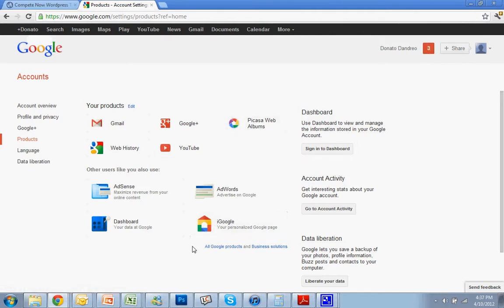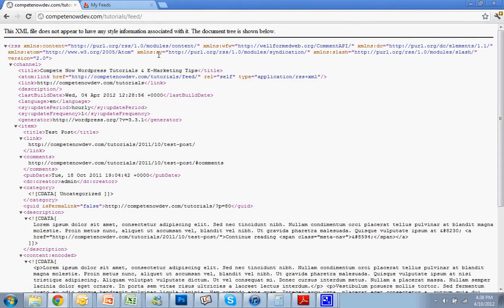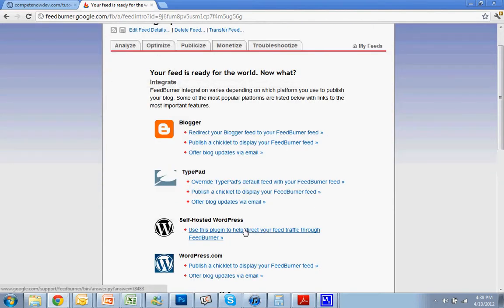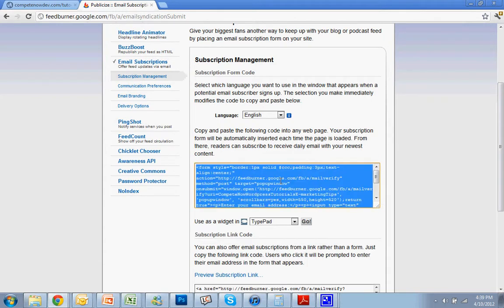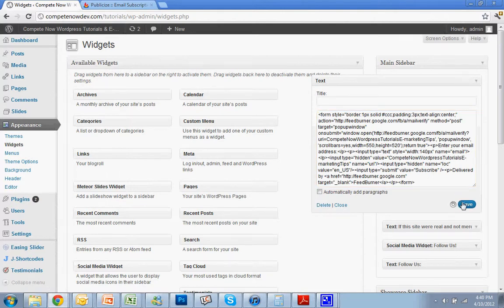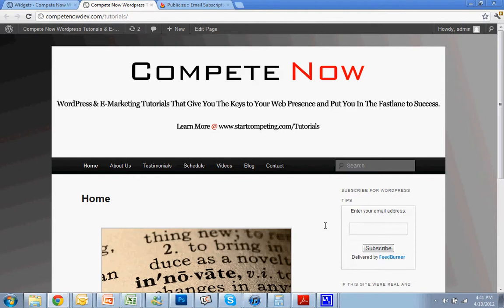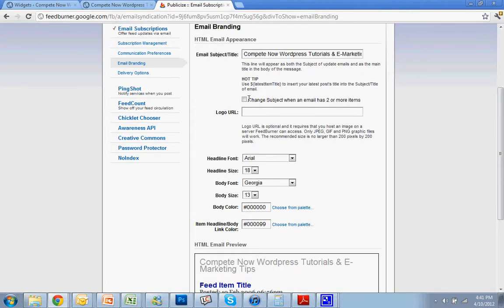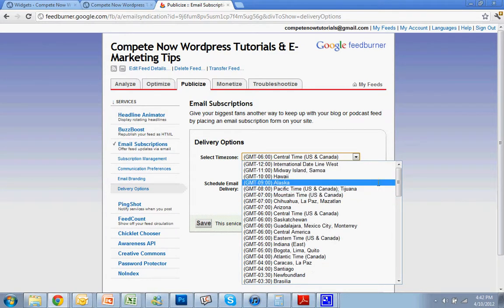How to Add a FeedBurner Subscription Widget to WordPress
In this wordpress tutorial, I will demonstrate how to add a feedburner email subscription widget to your sidebar.

Table of Contents:

Go to 1:48
Get your blog feed: 2:04
Add it to feedburner: 2:24
Set feed title: 2:34
Get embed code: 3:18
Add code to a text widget: 3:58
Set delivery time for your notifications: 6:30

You will need a Google Account to do this.